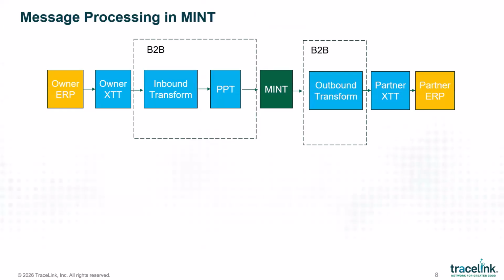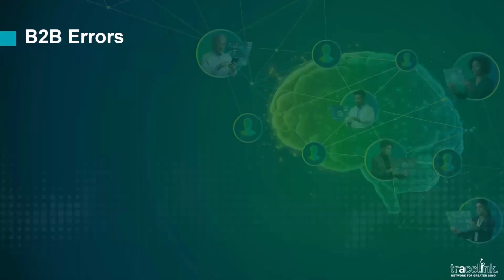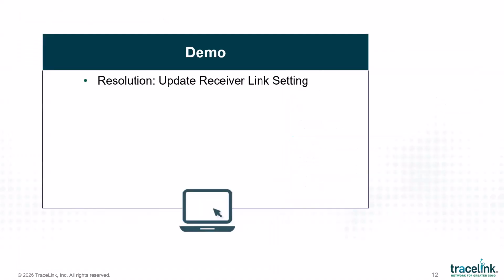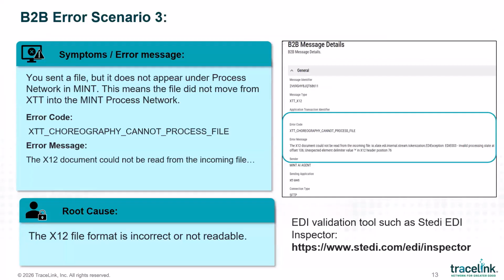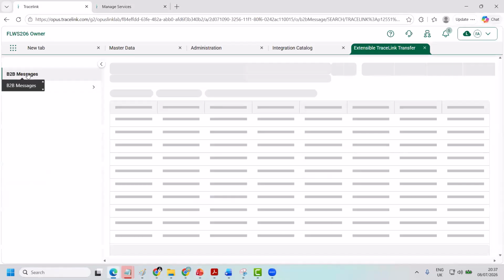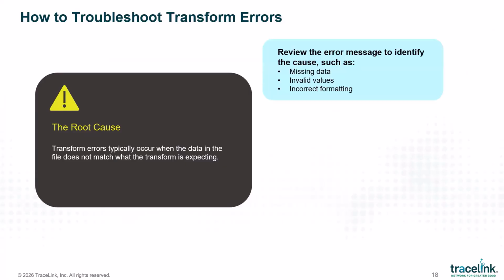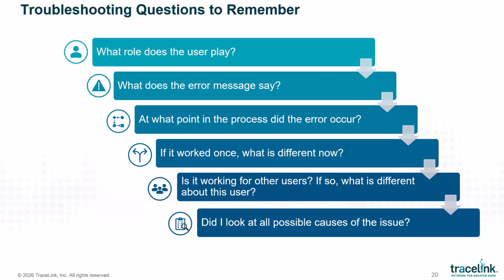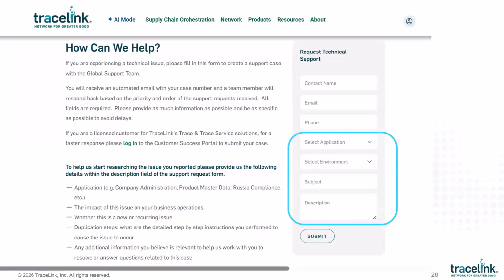MINT Troubleshooting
Learn how to troubleshoot MINT transaction issues across the complete message flow—from B2B and XTT through transforms, MINT processing, and partner delivery.

This course covers how to identify and resolve common B2B, map-in, processing, map-out, and transform errors. You will also learn troubleshooting best practices, including reviewing user roles, interpreting error messages, identifying affected process points, assessing recent changes, and preparing the right information when opening a support case.

This course is intended for MINT Administrators, Network Administrators, Integration Specialists, Support Analysts, and operations users responsible for monitoring and resolving MINT transaction issues.